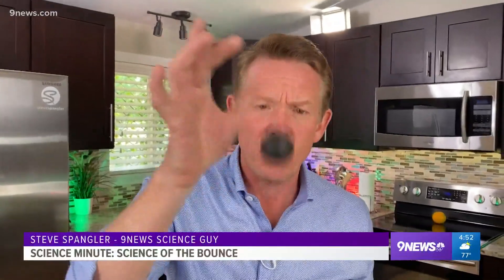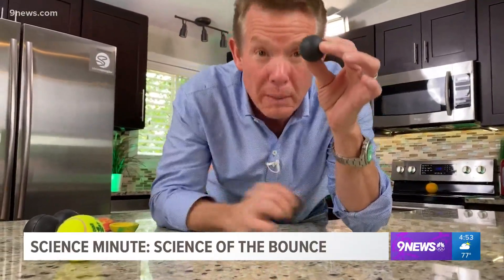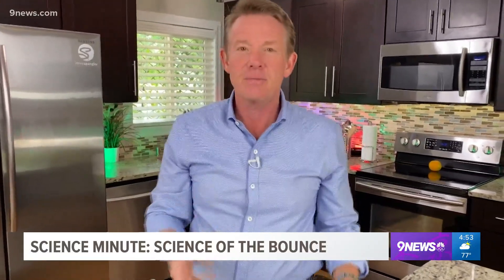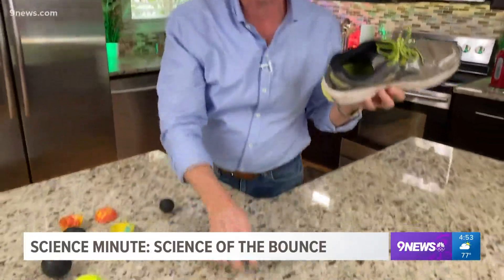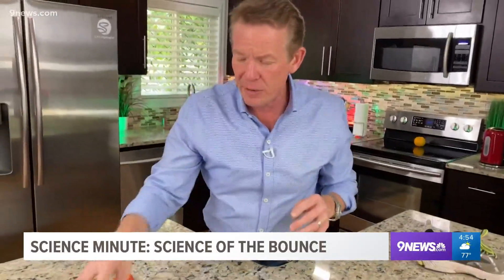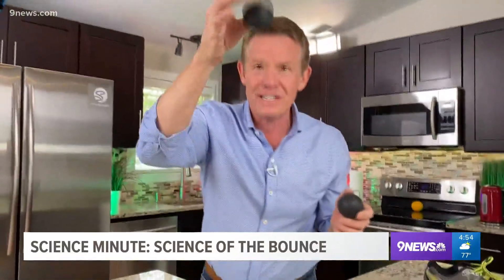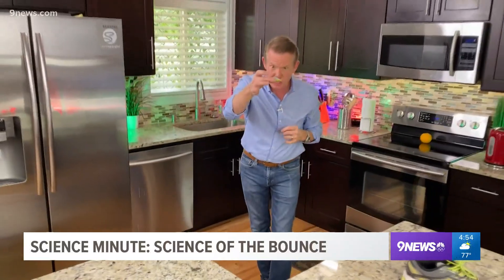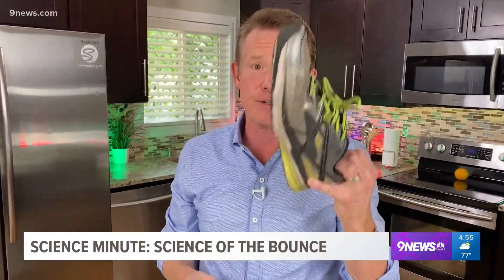Learn the science found in bouncing rubber balls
In today's Science Minute -- we connect the science of a rubber ball to running shoes.